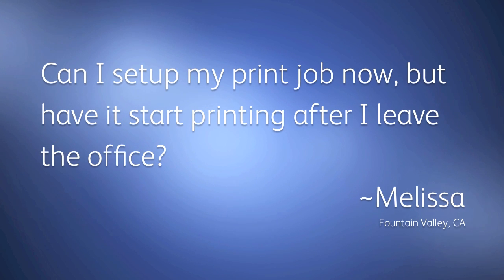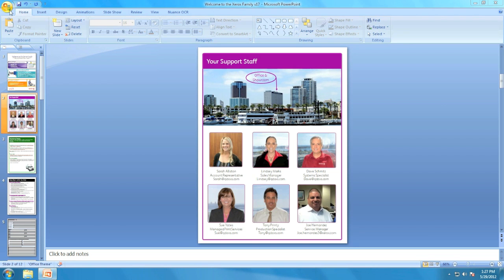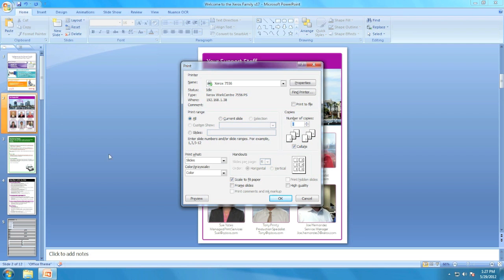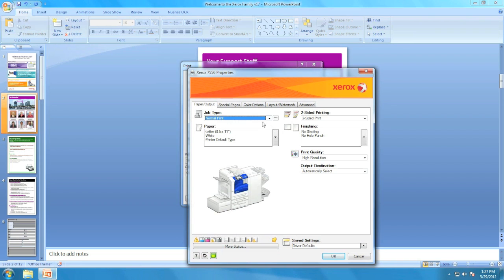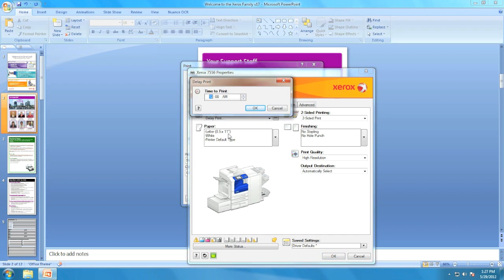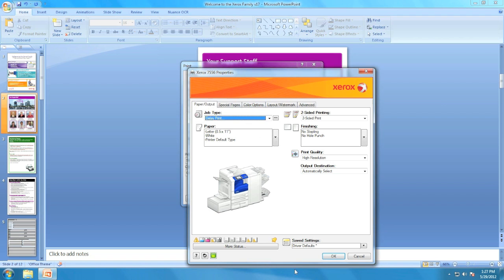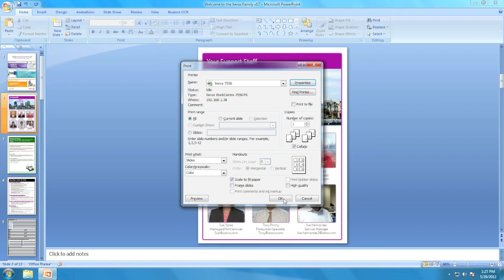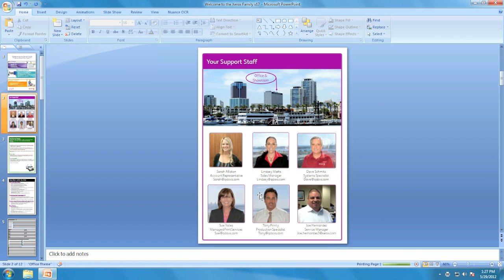Using the Delay Print Feature, QDoxs QTip!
Delayed Print is a feature of your Xerox machine that allows you to send the print job now, and have it start printing at a later time.  Some customers use this feature to start their print jobs during the less busy times in the office.  Watch this Sarah in the QTip! show you how easy to use this feature is!